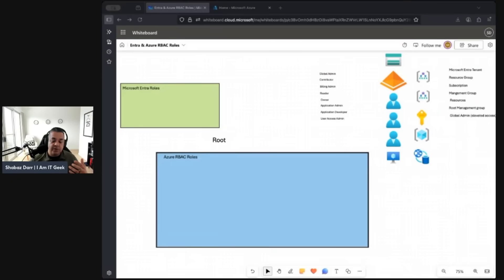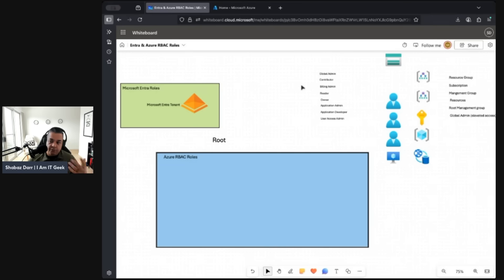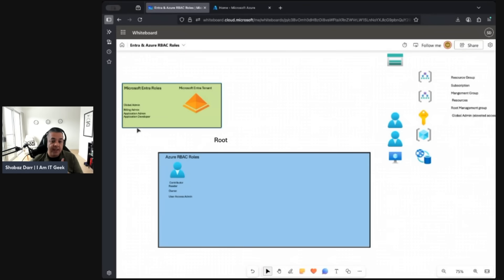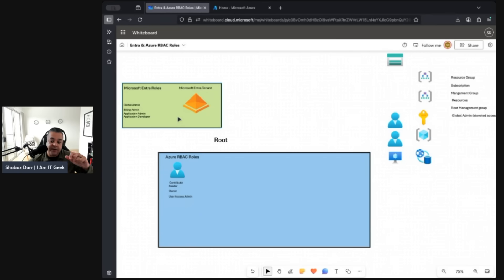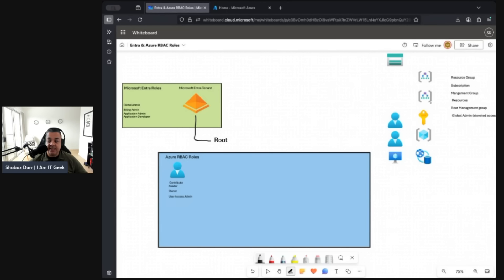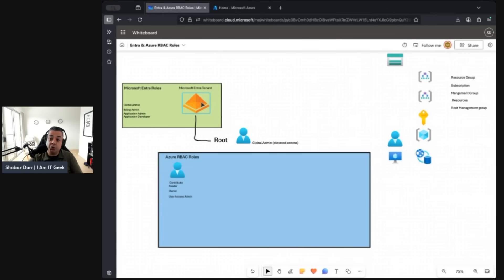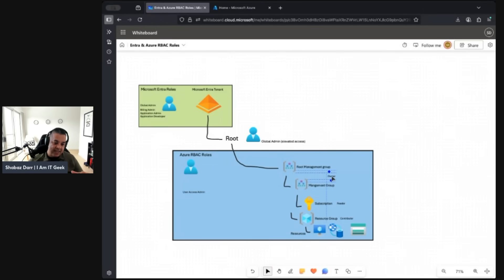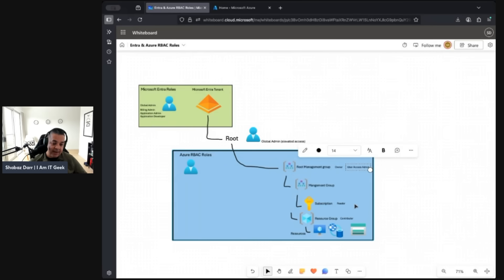The #1 Microsoft CAF Mistake You're Probably Making Right Now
Learn how to plan identity effectively using the Microsoft Cloud Adoption Framework (CAF)! In this video, we break down the key strategies and best practices for identity planning in Azure, helping you build a secure and scalable cloud foundation.

What you'll learn:

 - What is Identity Planning in Microsoft CAF?
 - Key principles for identity and access management in Azure
 - How to align identity strategy with governance and security
 - Real-world examples and actionable tips

Episode Breakdown -

00:00 - Episode Introduction
02:38 - Microsoft CAF Identity Exercise
13:37 - Episode Summary